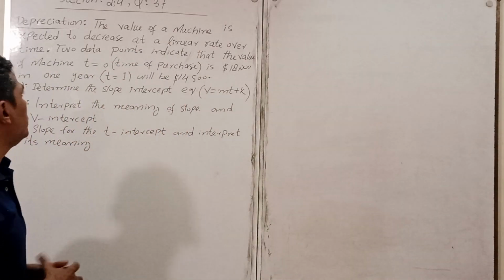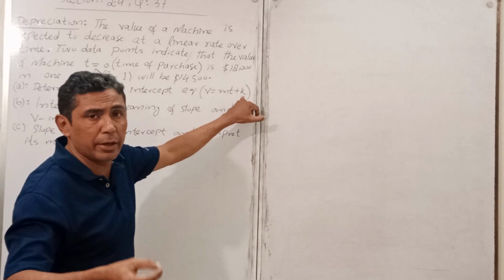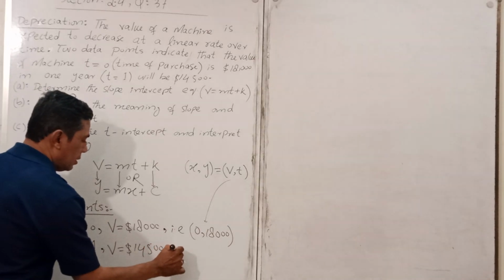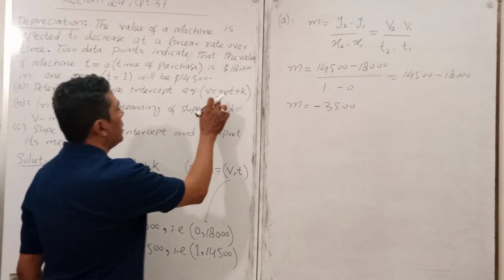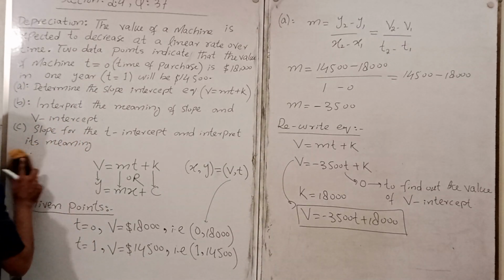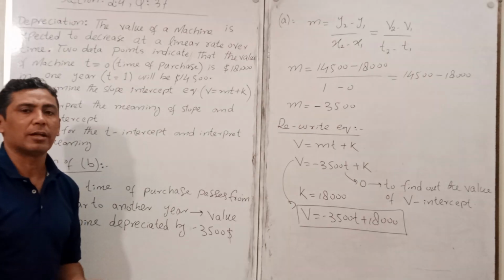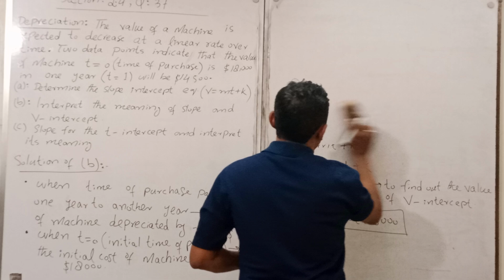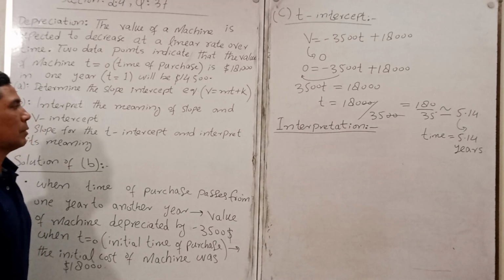Question 37 from Chapter 2(section 2.4)(Text book: Applied Maths by BUDNICK), Business Mathematics.